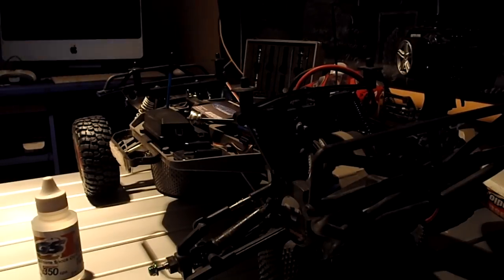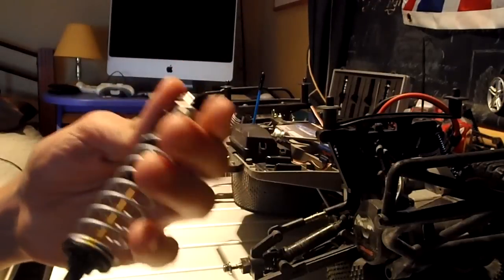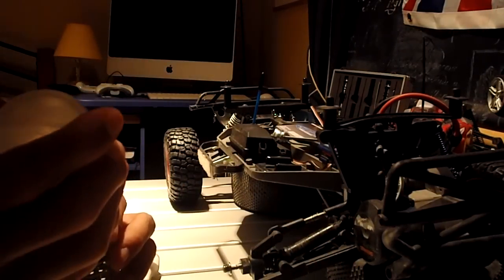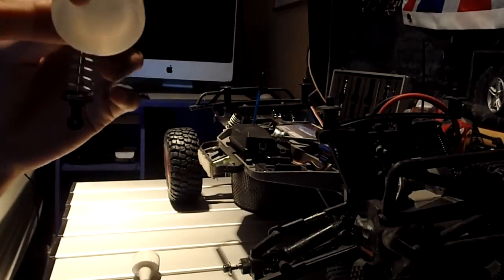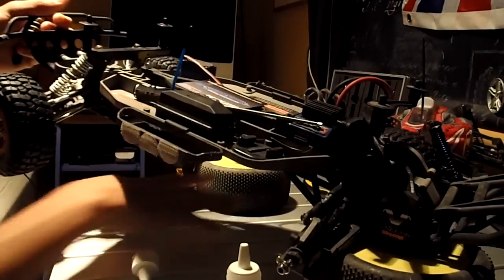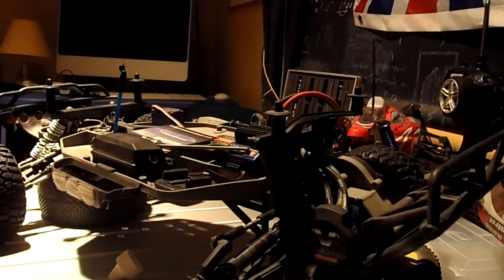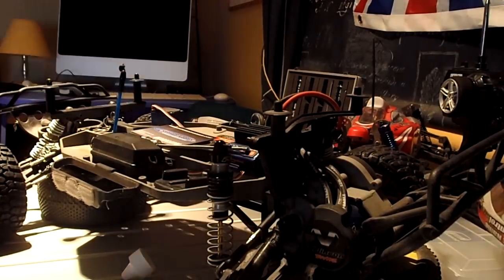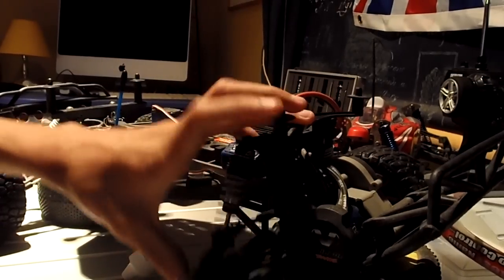proline shocks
got my new proline shocks for my traxxas slash just showing you how to install them onto the truck and how to fill the shocks with oil properly !! so far i love these shocks they are worth the money enjoy like rate and subscribe